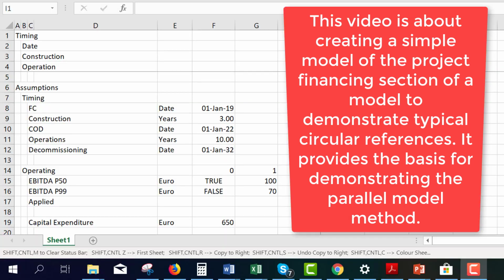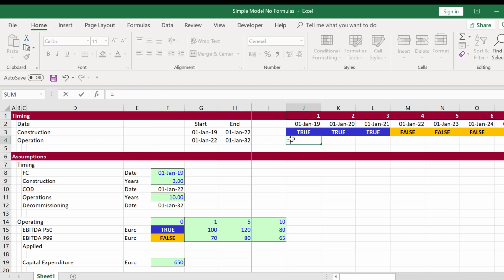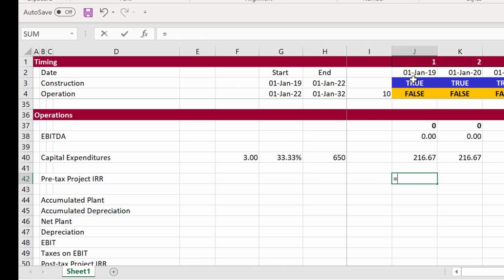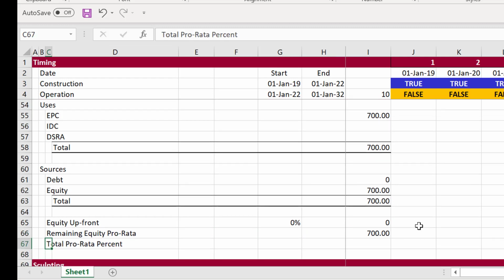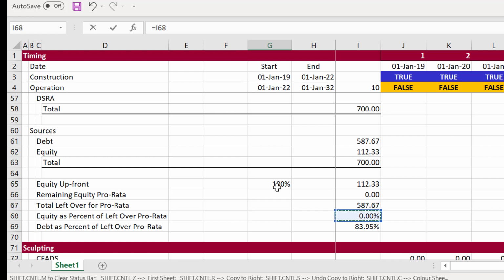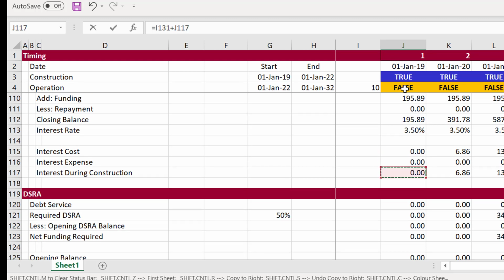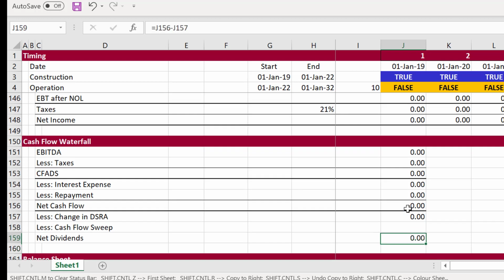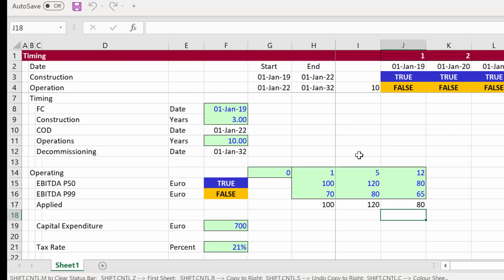Simple Model Before Circular References